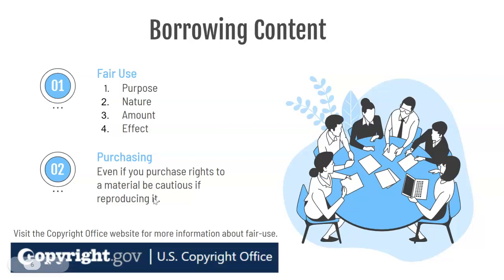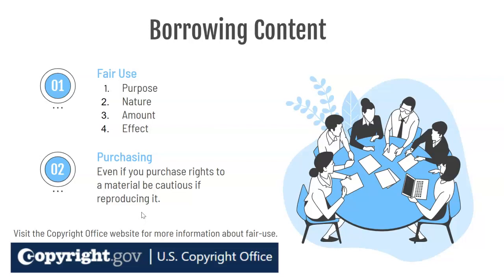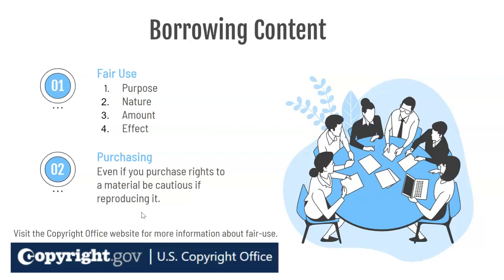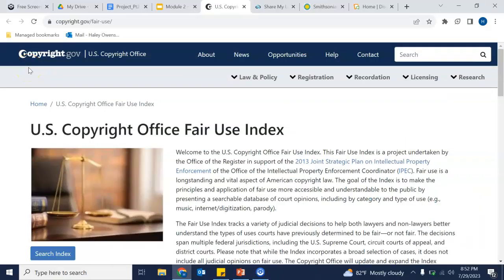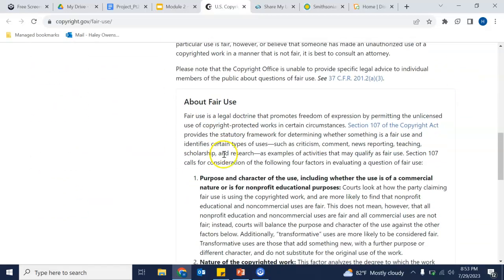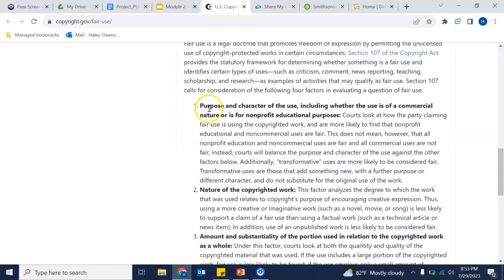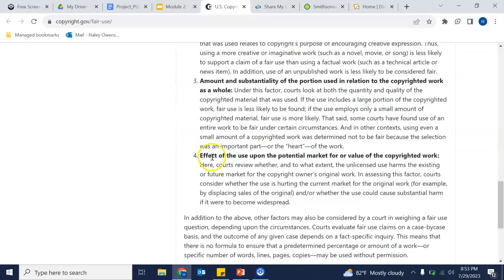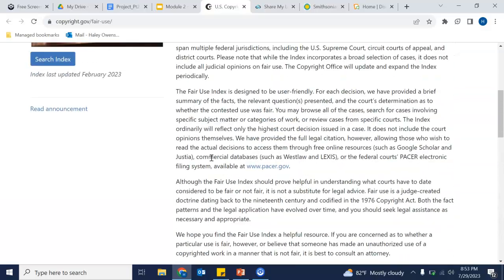Topic 2.2: Borrowing Content From Others